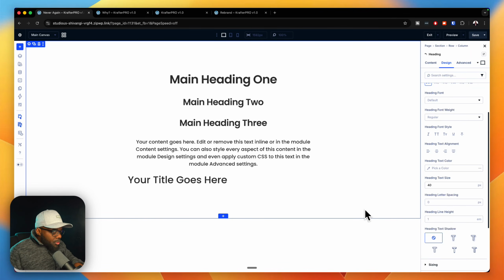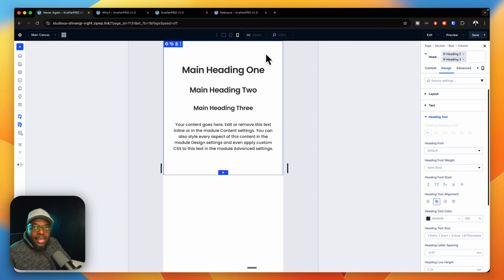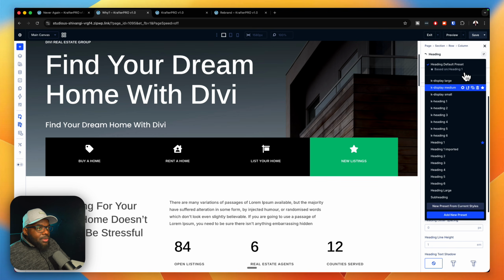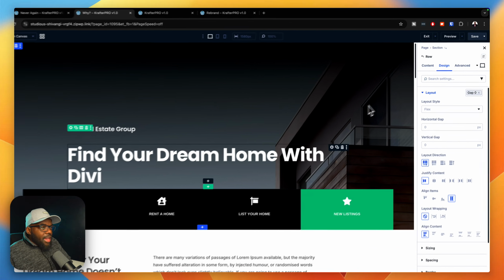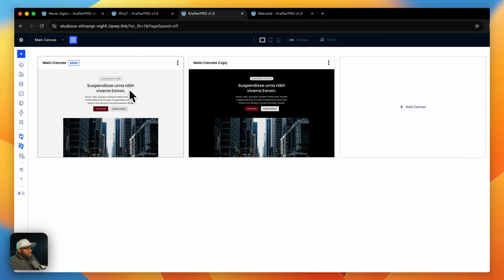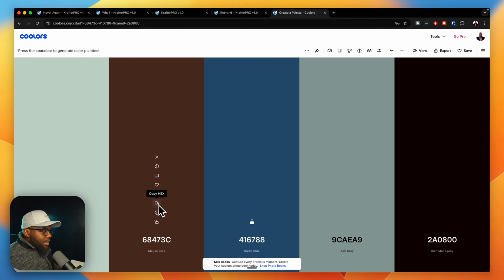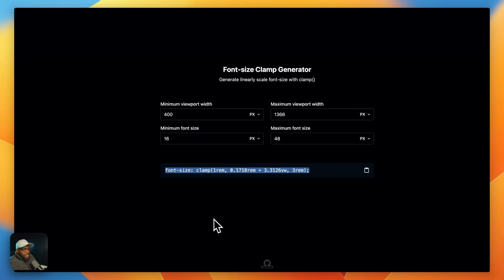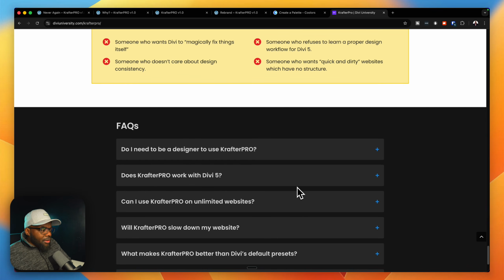10 Reasons Why You Need a Design System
In this Divi 5 video, I talk about the 10 reasons why you need a design system  in order to design websites consistently.